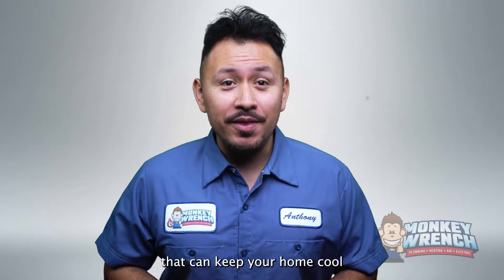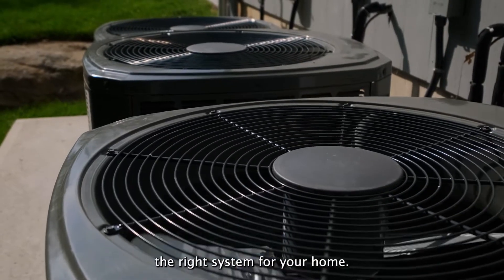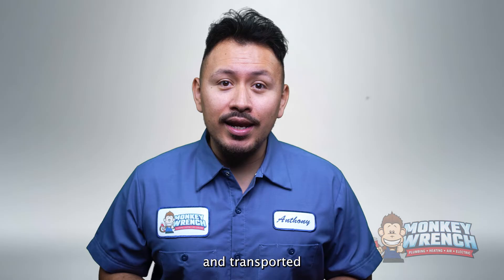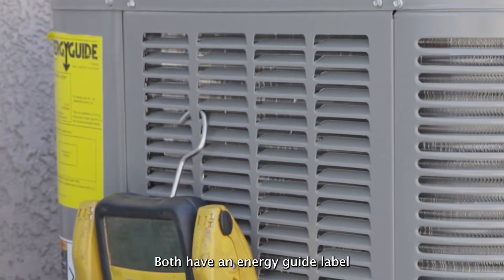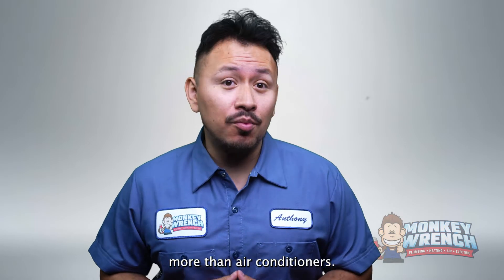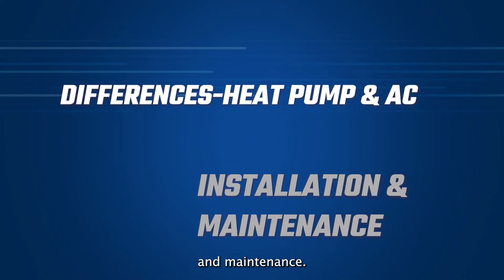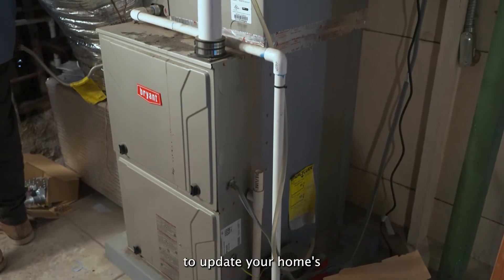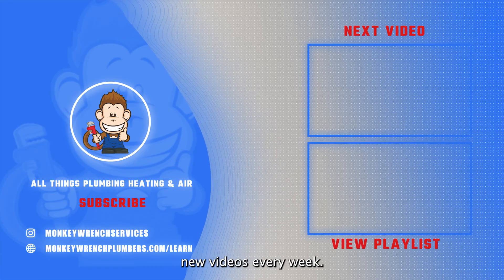AC vs. Heat Pump: Which is Better for Your Home? | Comprehensive Comparison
In this video, we break down the key differences between AC units and heat pumps to help you decide which is the best option for your home. We’ll cover efficiency, cost, performance in different climates, and long-term savings. Whether you’re upgrading your HVAC system or building a new home, this detailed comparison will guide you in making the right choice.

Key Topics:
- How AC units and heat pumps work
- Pros and cons of each system
- Energy efficiency comparison
- Cost analysis over time
- Best options for different climates